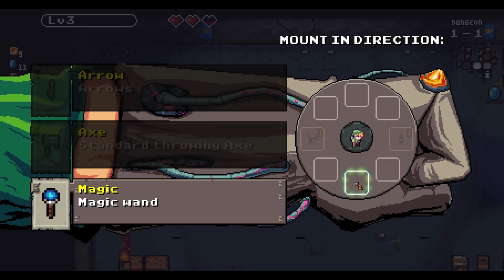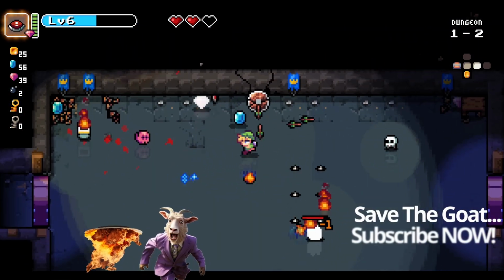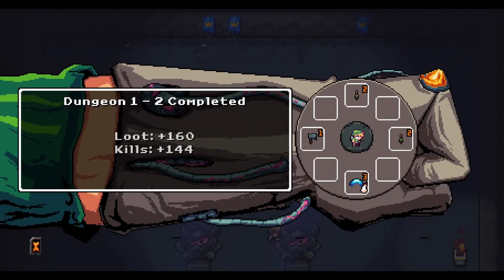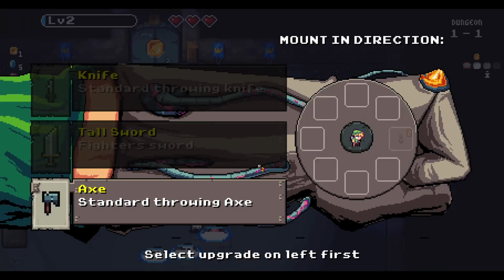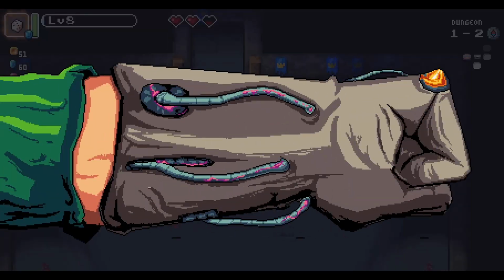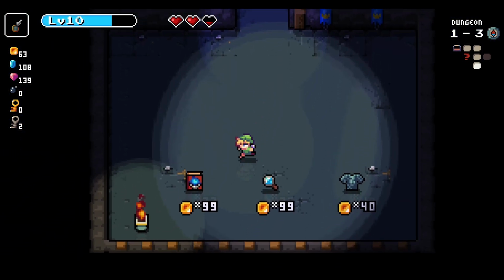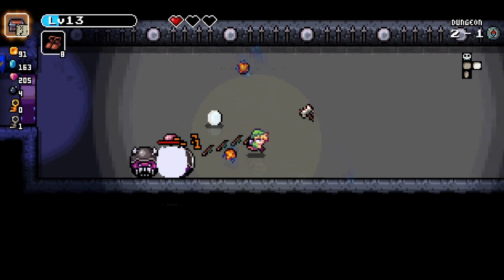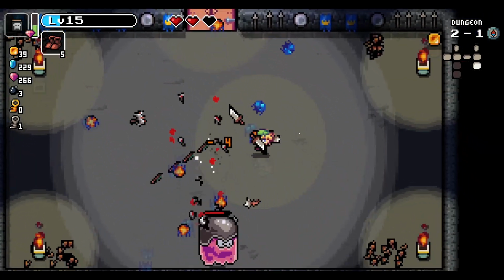This Roguelike Is Isaac + Vampire Survivors + Link | Gauntlet of Power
Mount and upgrade your weapons into special combos in this randomly generated action RPG shooter. Mow down thousands of dungeon dwelling creatures and survive as you descent deeper into the dungeon! Unlock items, complete quests, and find all the secrets to help you reach the boss of bosses!